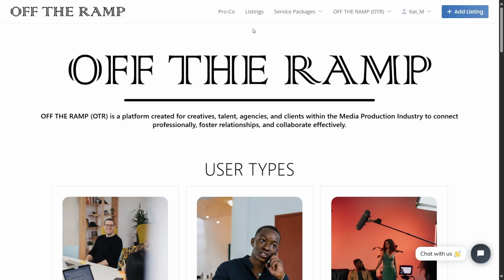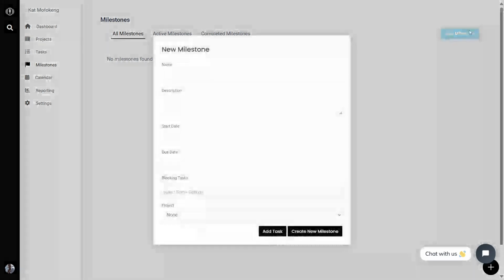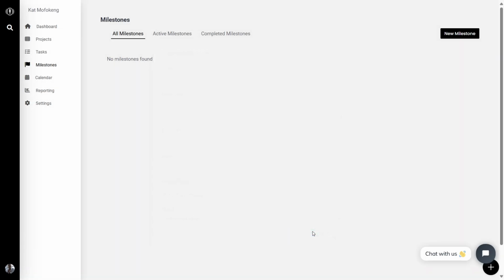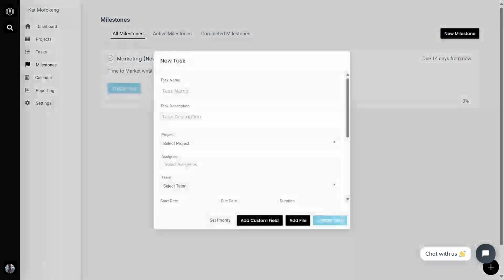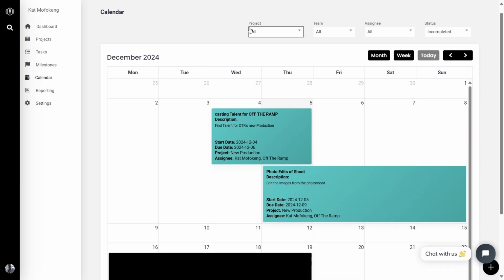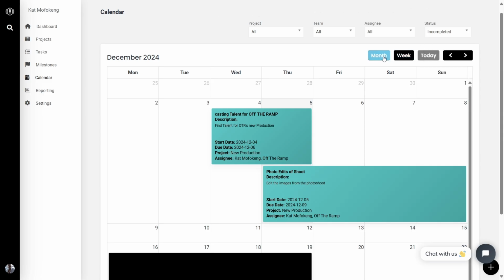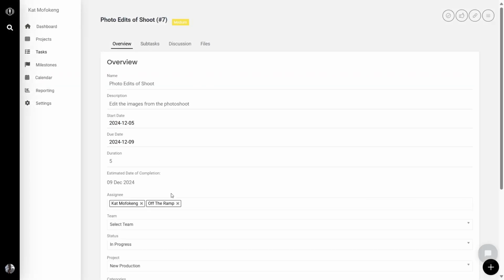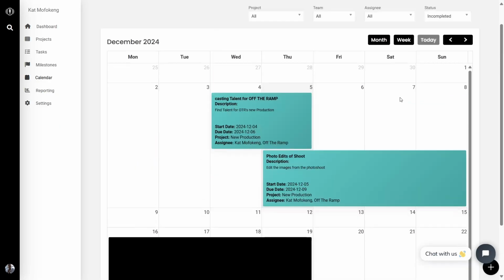How the Calender Works and How To Create A Milestone In Pro-Co | Off The Ramp Tutorials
In this video, we show you how the calendar works and how to create a milestone in Pro-Co on Off The Ramp.